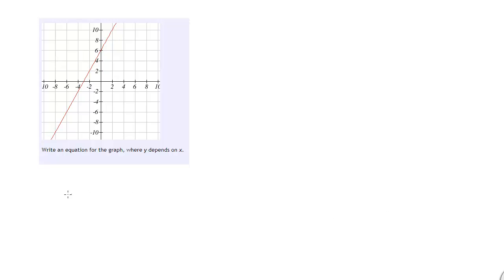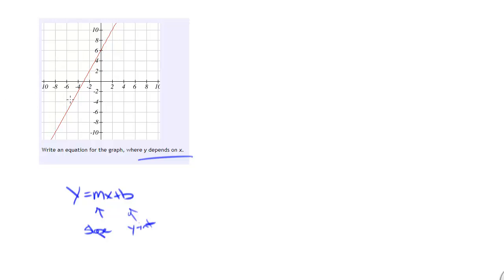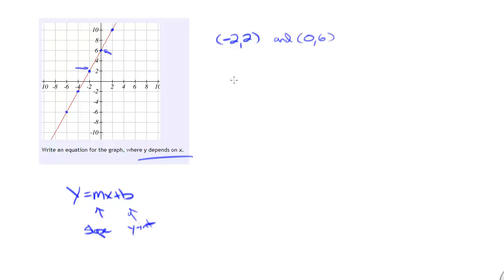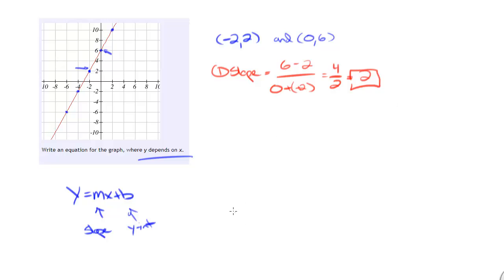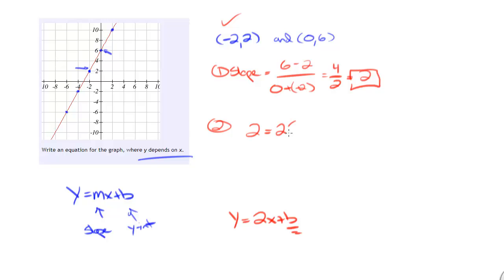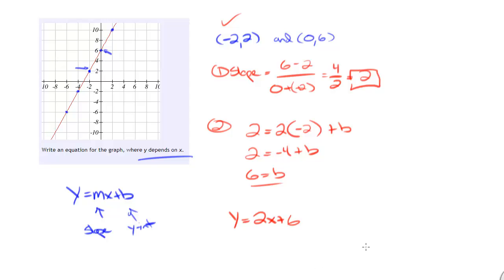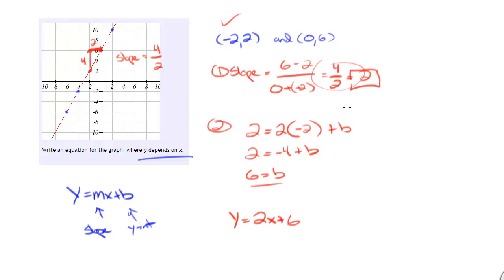Finding Equation of Linear Graph